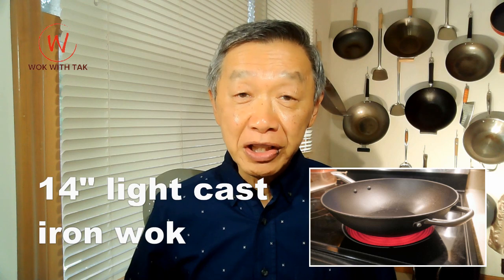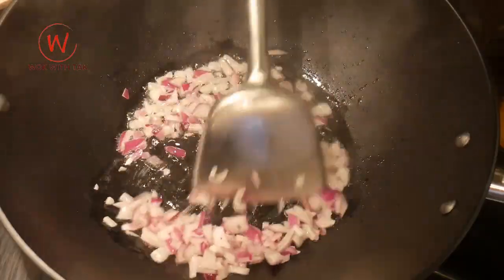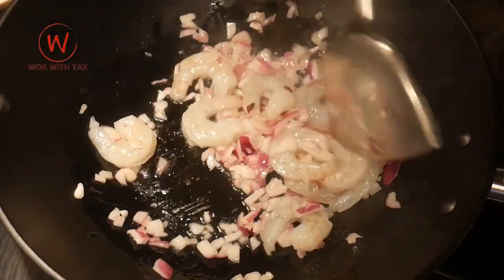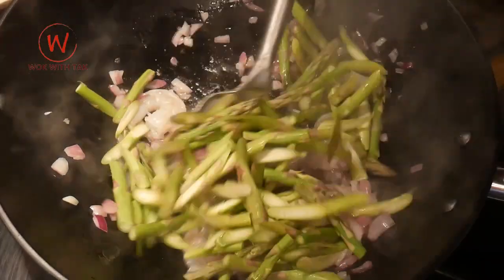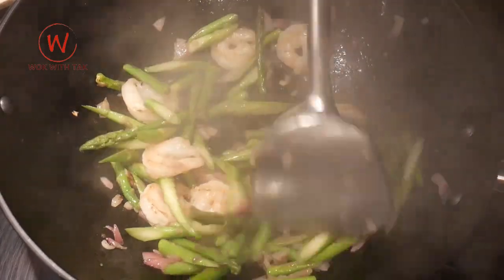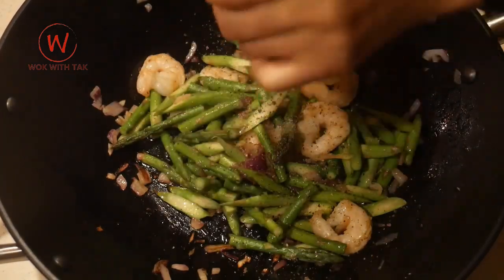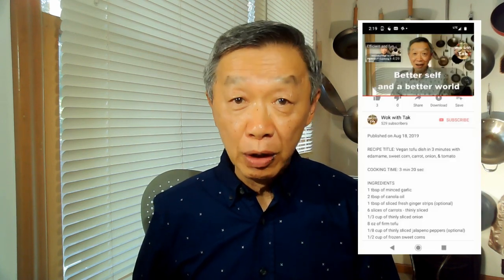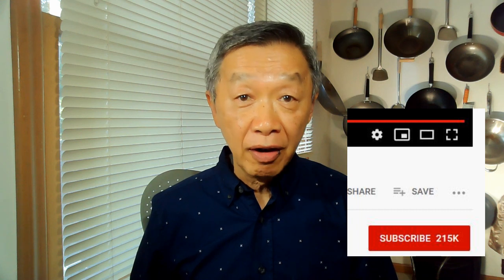Basic technique for stir-fry shrimp in 4 minutes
RECIPE TITLE: Basic technique for stir-fry shrimp in 4 minutes

INGREDIENTS
2 tbsp of canola oil
1/2 cup of chopped onion
4 oz (1 cup) of large shrimp
2 cups of asparagus

INSTRUCTIONS
 1. Heat up the wok for about 60 sec.
 2. Add 2 tbsp of canola oil.
 3. Heat up the oil for 90 sec. (See video for details)
 4. Add 1/2 cup of chopped onion.   Stir fry for 30 sec.
 5. Add 4 oz of shrimp to the wok.  Stir fry for about 40 sec.
 6. Add 2 cups of asparagus.  Stir fry for about 90 sec.
 7. (See video on how to prep the asparagus.)
 8. Dish is ready to serve.
 9. Season is with 1 tsp of salt and 1/2 tsp of black pepper